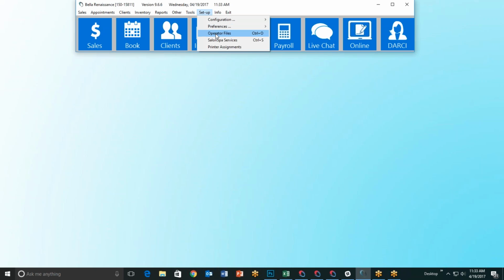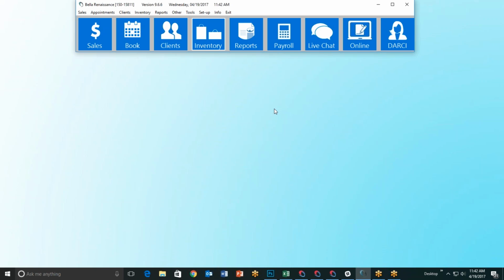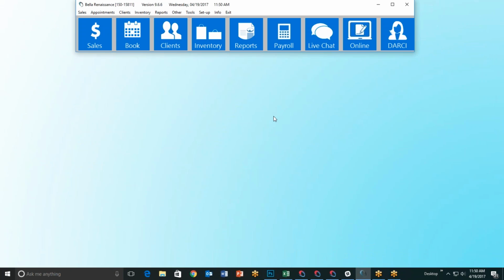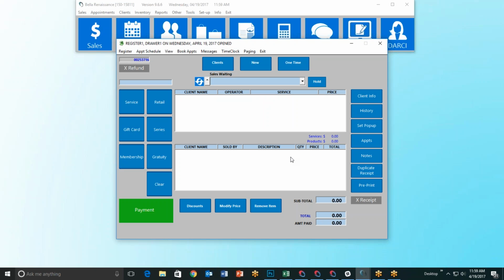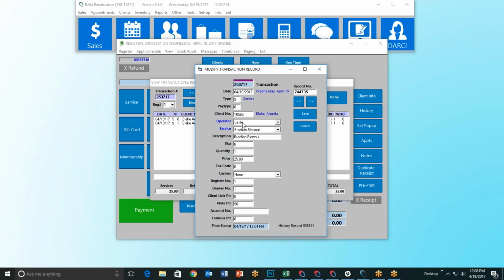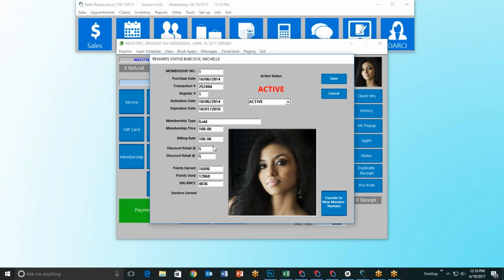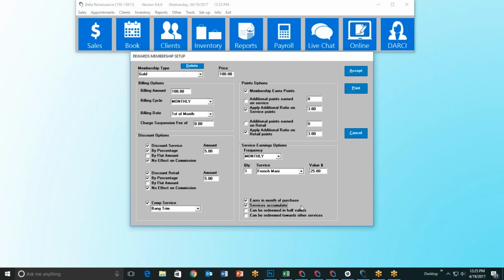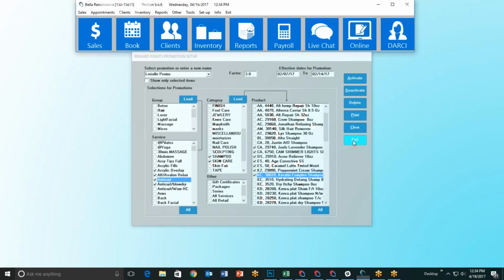2017 04 19 11 31 Transcend Advanced Class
For Dermavita